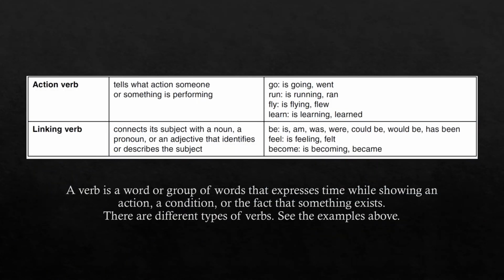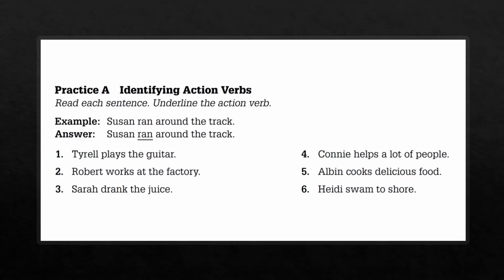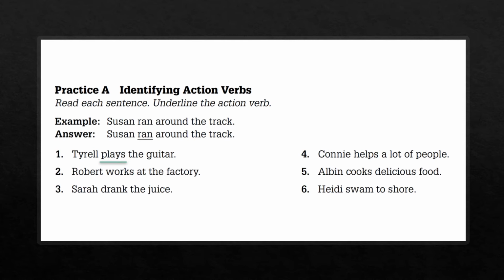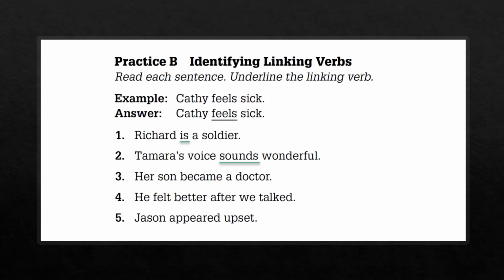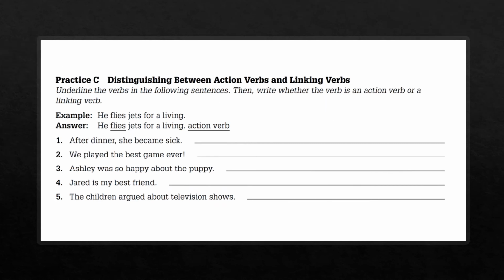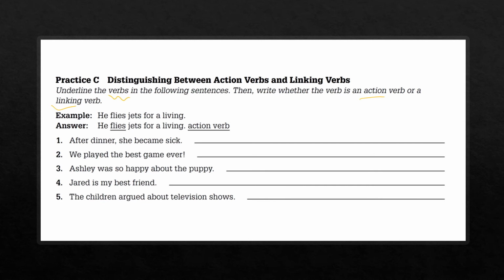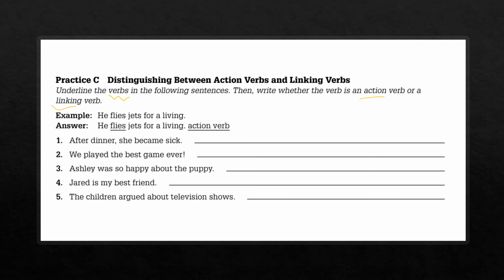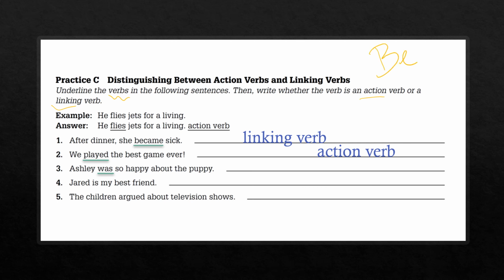Writing Coach – Grade 9 - ACTION VERBS AND LINKING VERBS – P. 3